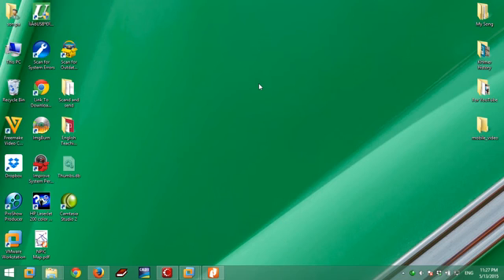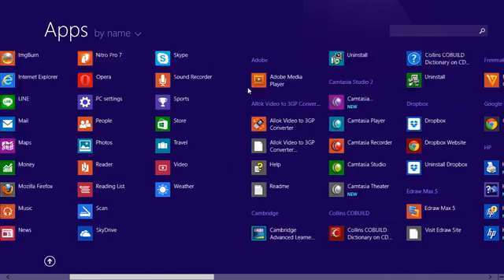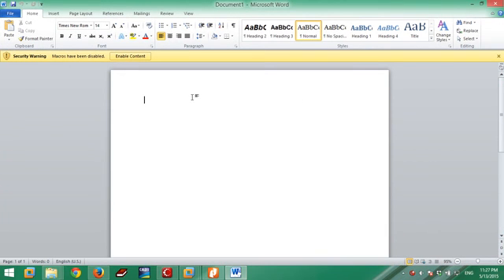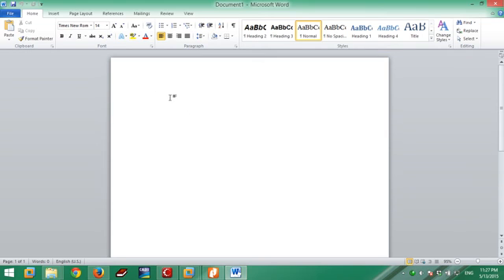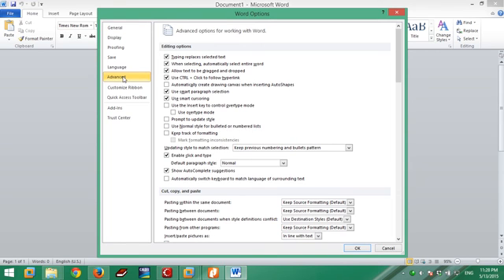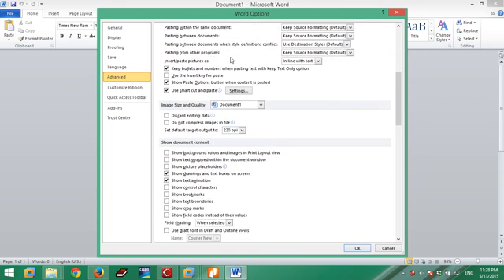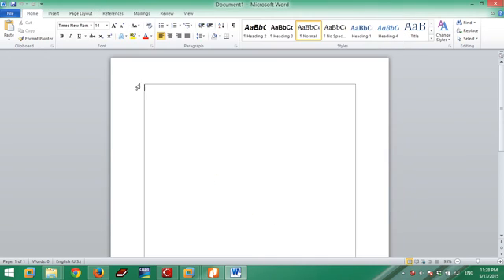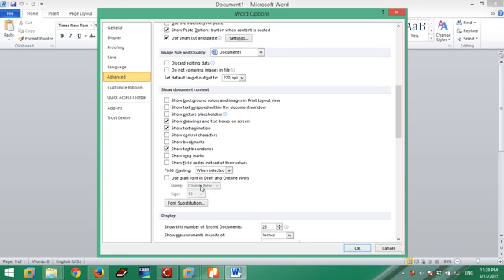Text Boundaries in Office 2010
How to show text boundaries in office 2010 | Microsoft Office 2010